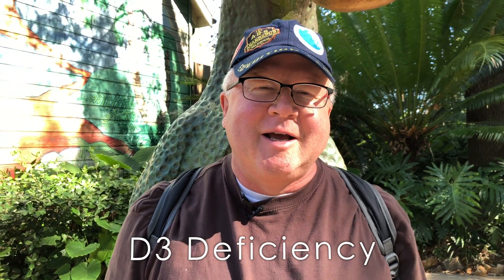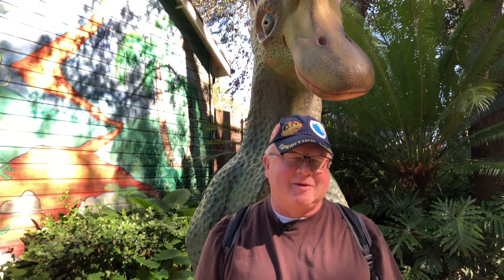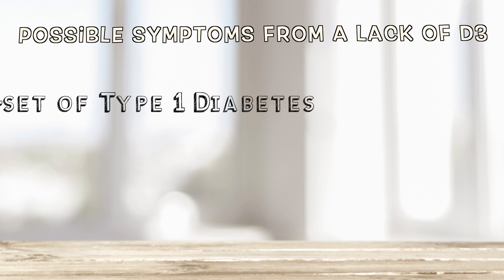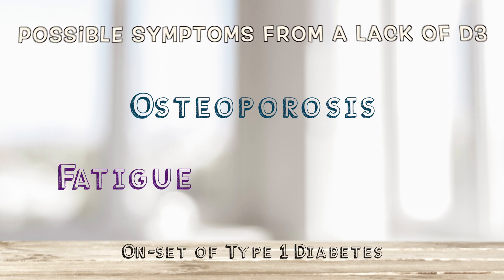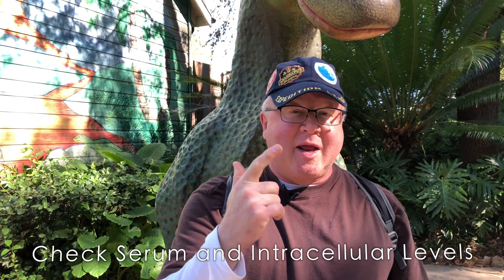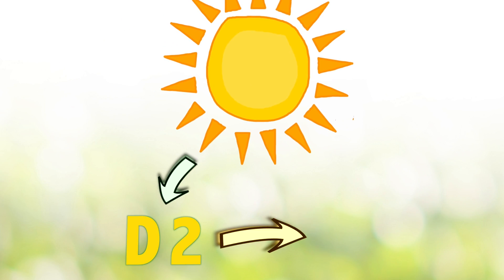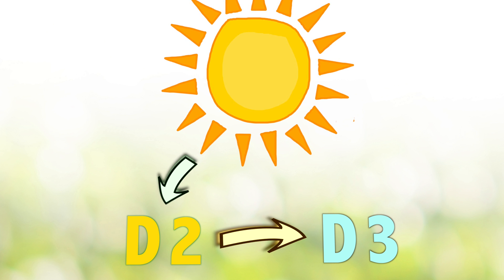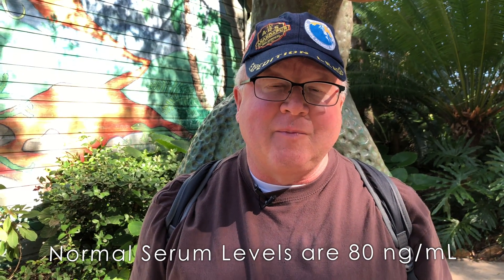What You Don't Know About Vitamin D3 Deficiency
Dr. Purser explains how this deficiency may contribute to new onset of Type 1 diabetes, and how it relates to insulin receptors. Explore other symptoms of this deficiency such as osteoporosis, fatigue, and pallor. Discover how serum and intracellular laboratory testing reveals Vitamin D3 deficiency. Learn how Vitamin D2 is converted to Vitamin D3 in sunlight.

Subjects discussed are new onset type 1 diabetes, insulin receptor, osteoporosis, fatigue, pale, pallor, deficiency, intracellular, SpectraCell, sunlight, D2 to D3 conversion, and kidneys.